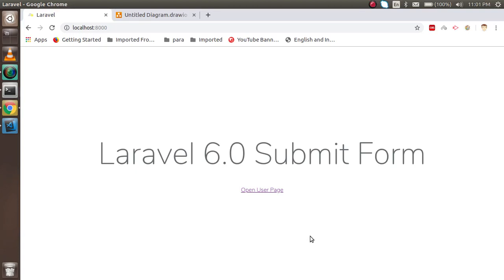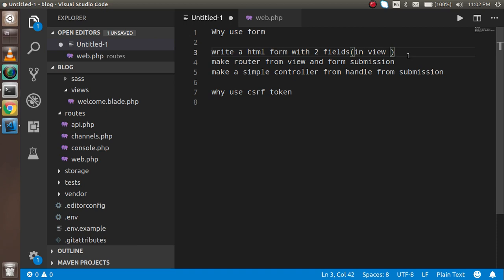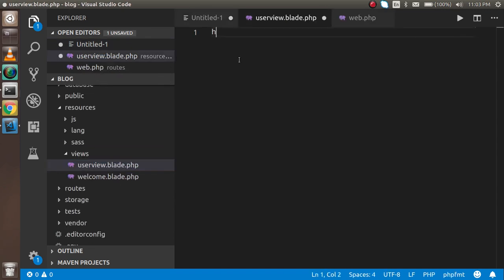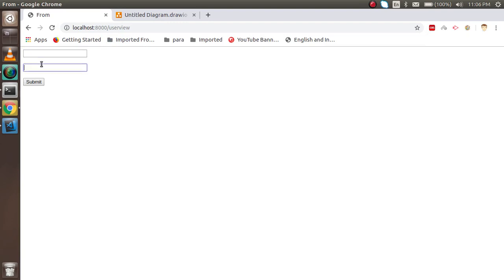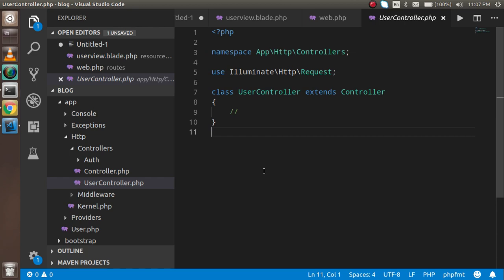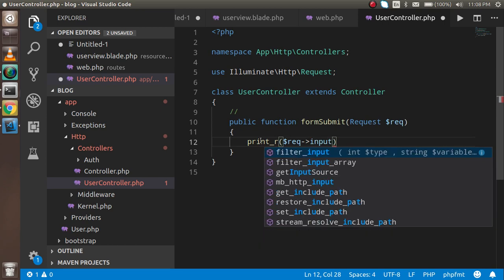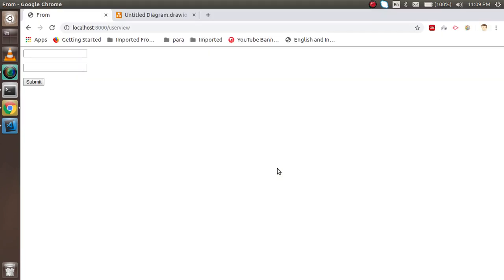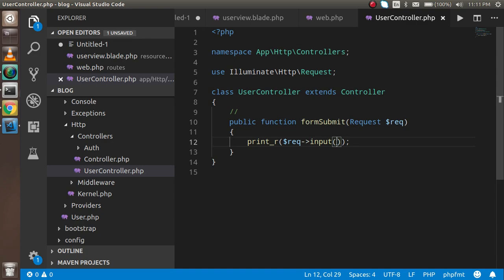Laravel tutorial #7 - Submit html Form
in this laravel 6 tutorial we learn how to submit html form with simple example

points cover in this video
Why  and how use form in laravel

write a html form with 2 fields(in view )
make router from view and form submission

make a simple controller from handle from submission

why use csrf token